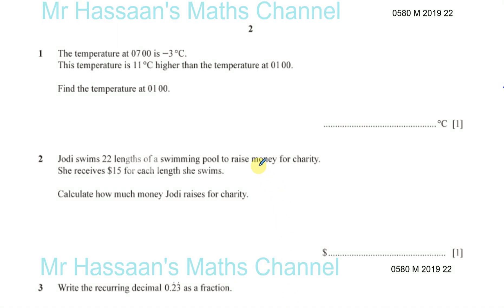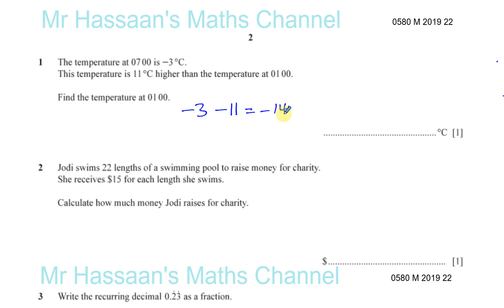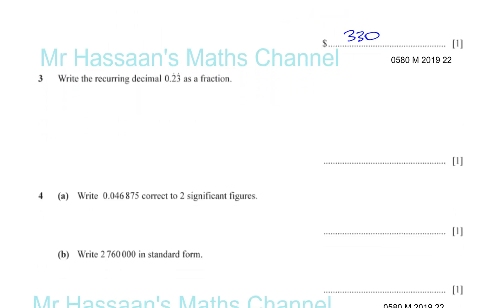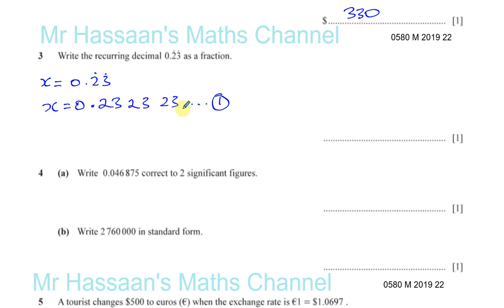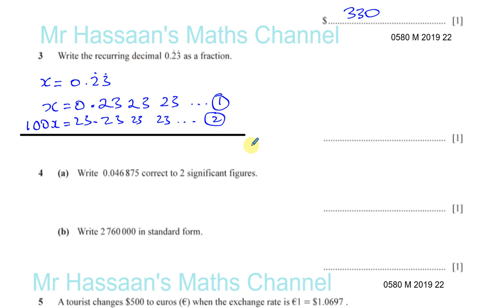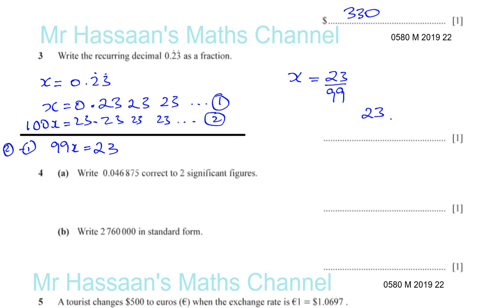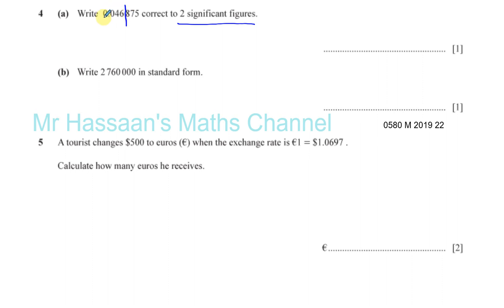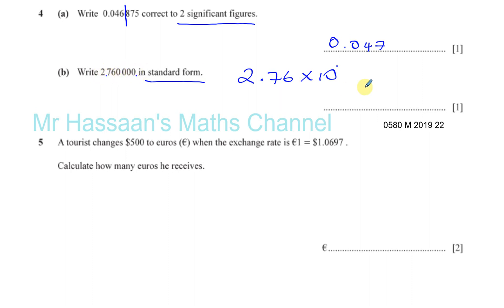0580 22 F M 19 Q1-5